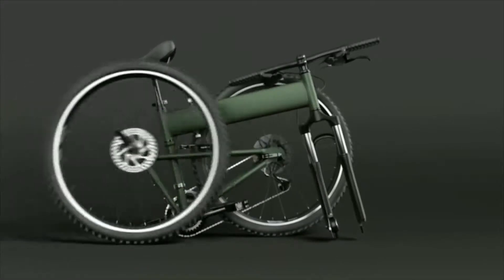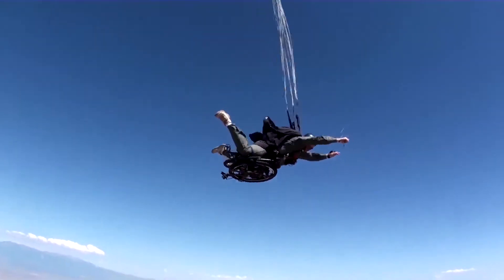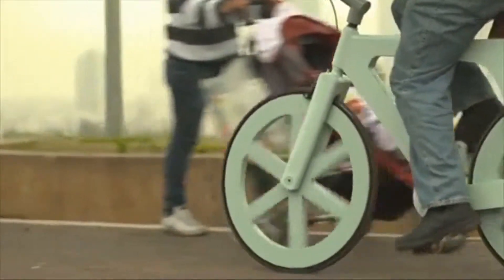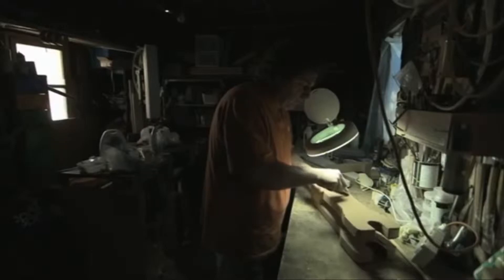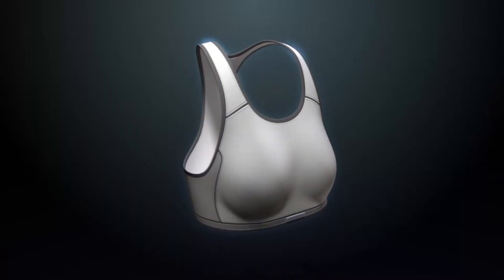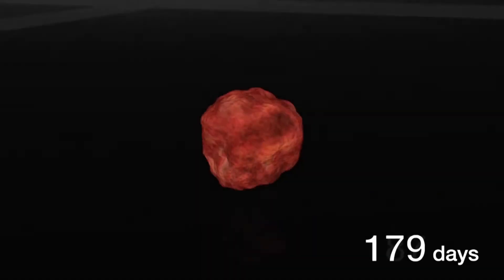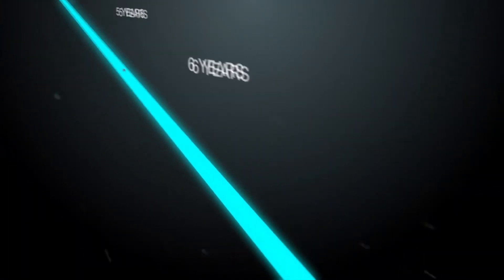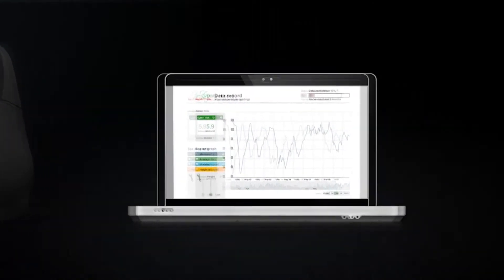Week 2, 2013: Amazing Bikes & The Bra that Detects Cancer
We are going to show you a new spin on bikes! The military grade bike can be folded and deployed for extreme biking. The cardboard city bike is light and not just on the road but your pocket book as well!

Ladies, the war on breast cancer has a new ally. A bra that detects heat; a primary symptom before a lump starts to form.